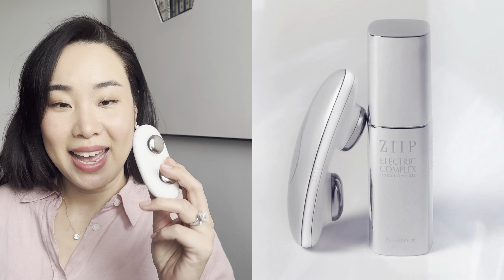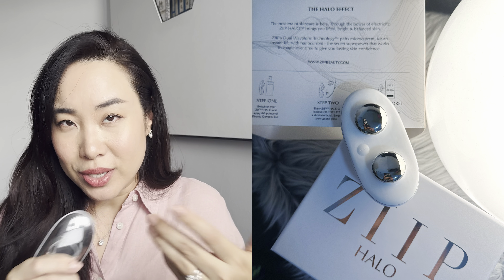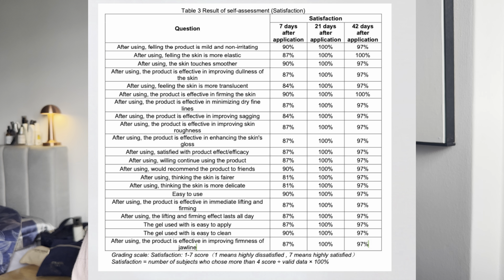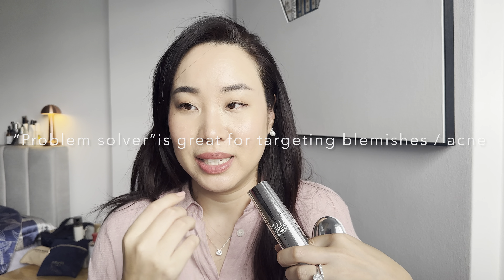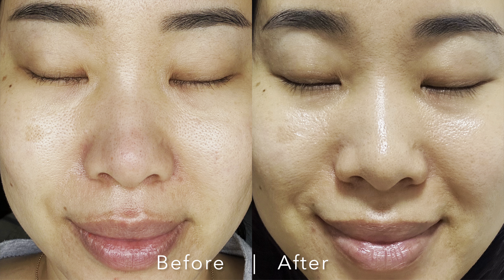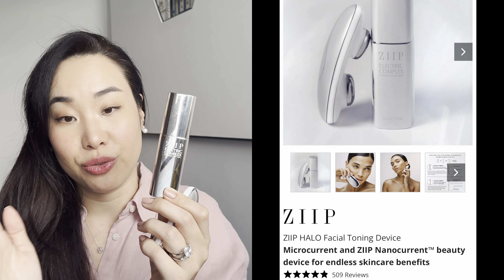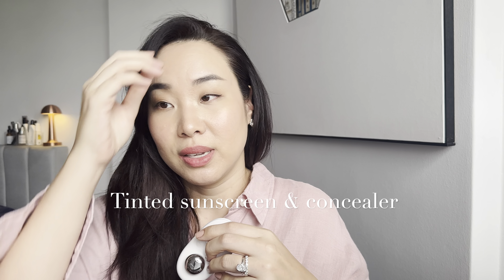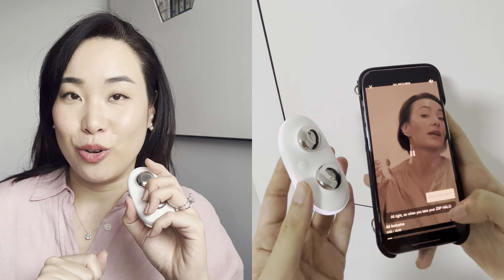HONEST REVIEW - ZIIP HALO | BEFORE & AFTER PICS | HOW I USE? | IS IT WORTH IT?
PR news on ZIIP HALO

Currentbody: a gifted product for my honest review.

Occasionally companies will gift me items however this will not affect my opinion if and when I do review said item. I will always mark gifted items if it/they have been gifted with *gift/ad. Gift/ad does not mean that the feature was paid for, but that the item was gifted. That said, the vast majority of items are bought with my own money. All paid-for content will be clearly stated.
ZIIP: microcurrent nanoncurrent ziip # ziipbeauty